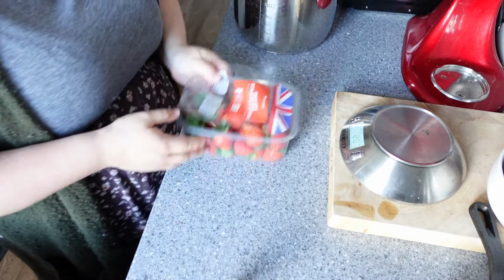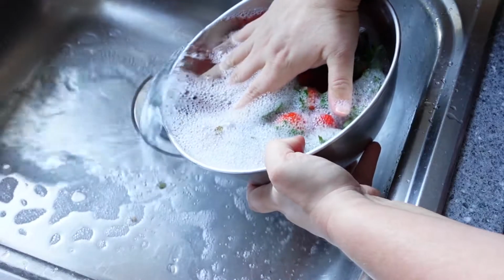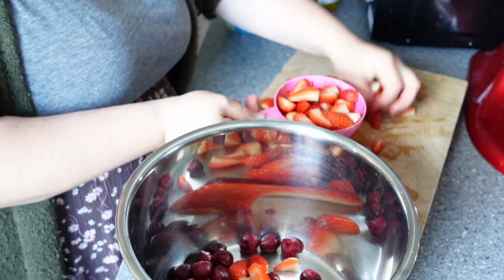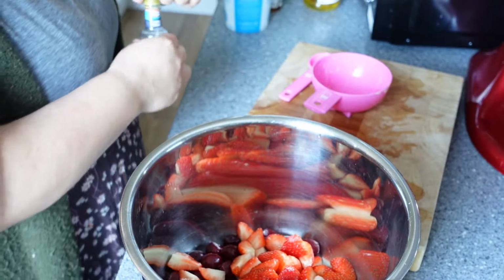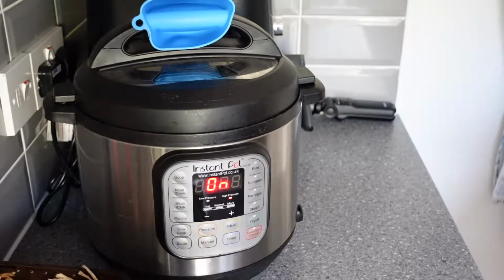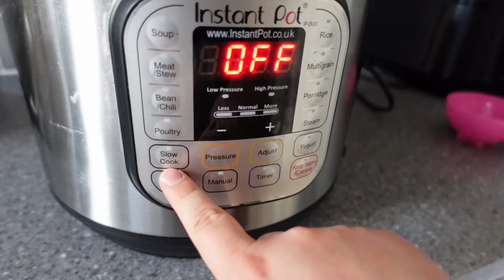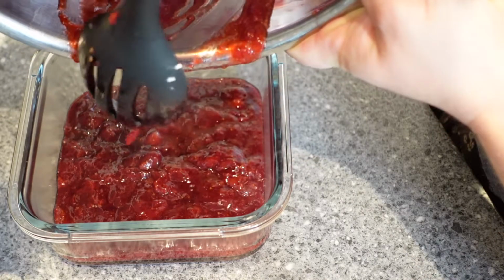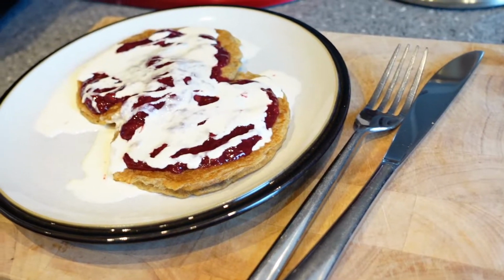Instant Pot Compote Recipe - Strawberry and Cherry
This strawberry and cherry compote recipe is cooked using the instant pot which utilises pressure cooking to achieve your finished compote in less time than traditional stove-top cooking.
This recipe is so versatile and once you know the basic method you really can adapt this for various different fruits and use up fruit that might otherwise go to waste.
Perfect to use on top of pancakes, yoghurt, ice-cream and more!

00:00 Introduction
00:42 Preparing The Fruit
04:19 Adding The Ingredients
05:28 Pressure Cooking
06:53 Second Stage of Cooking
08:26 Finished Product
08:40 Storage of Compote
09:04 Serving The Compote
09:59 Outro